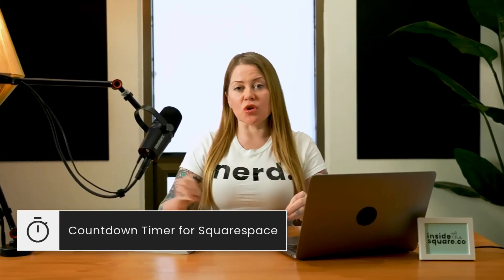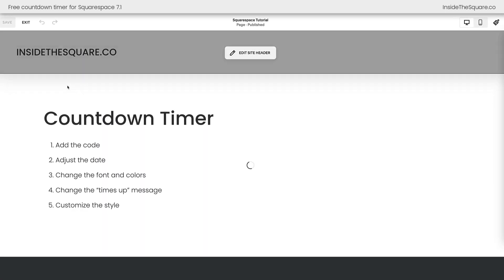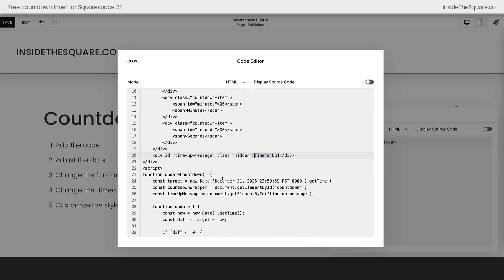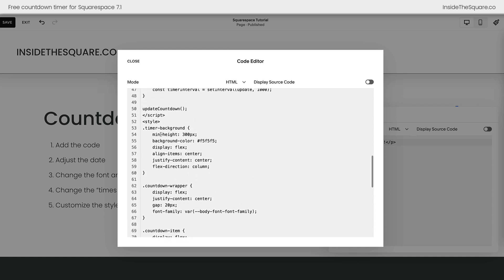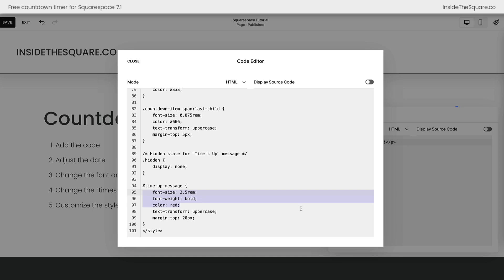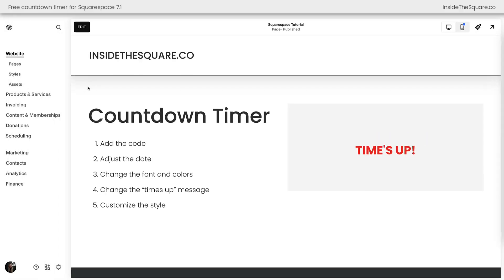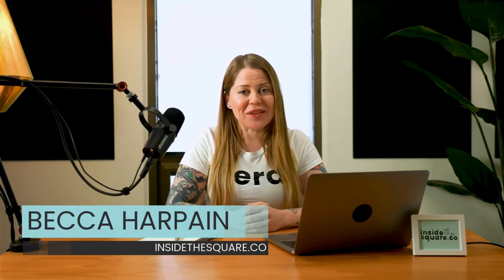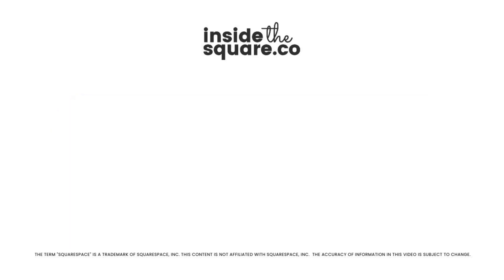How to Create a Countdown Timer for Squarespace – Free Plugin for Squarespace + Easy To Follow Steps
Need a countdown timer for your Squarespace site? ⏱️ Whether you're launching a product, counting down to an event, or creating urgency for a sale, this tutorial has you covered!

I'll show you how to add and customize a beautiful countdown timer with just a code block and some simple customizations.

NOTE: This feature requires JavaScript, so you'll need to be on a Squarespace Business plan or higher to make it work!

IMPORTANT TIMESTAMPS
0:00 - Important plan requirements (core plan or higher needed!)
0:15 - Introduction to countdown timers
0:34 - Adding a code block to your page
0:54 - Setting up our code
1:08 - Customizing your "times up" message
1:27 - Setting your countdown date, time & timezone
2:00 - Styling your countdown with custom CSS
2:40 - Previewing your countdown in action
3:00 - Testing the "times up" message
3:25 - Final tips and where to find the code